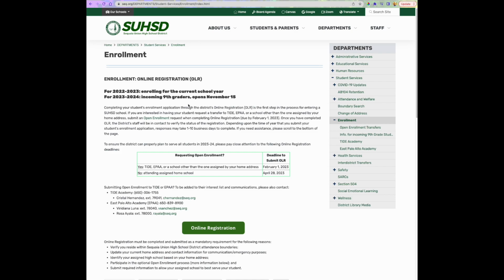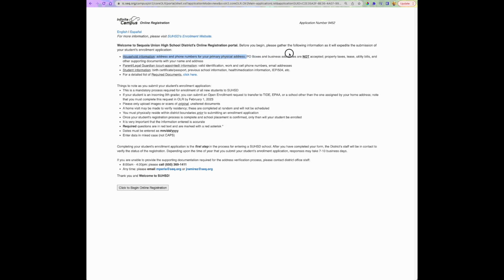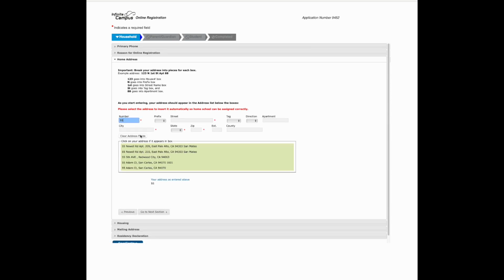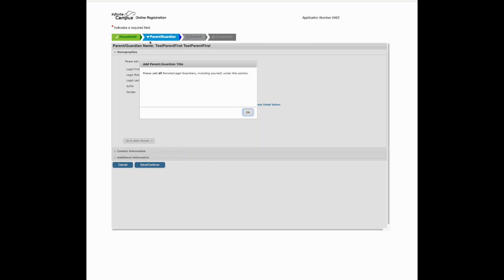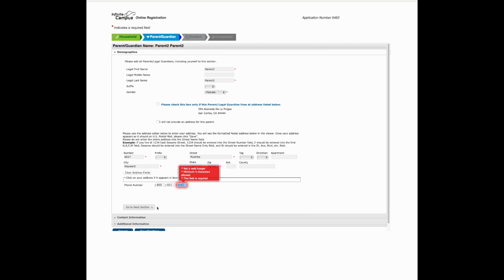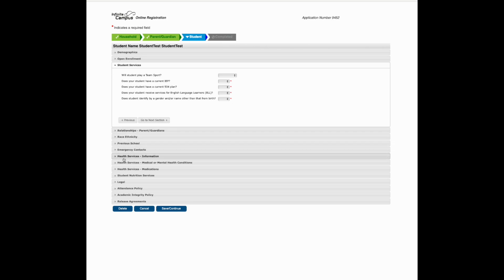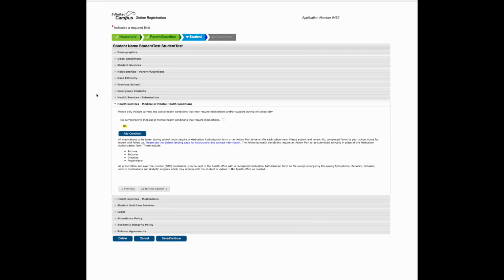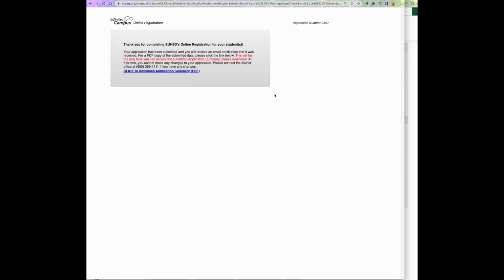How Do I Enroll Online? Follow Our Online Registration (OLR) Process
Complete your student's enrollment application with Sequoia Union High School District through our Online Registration (OLR) process.